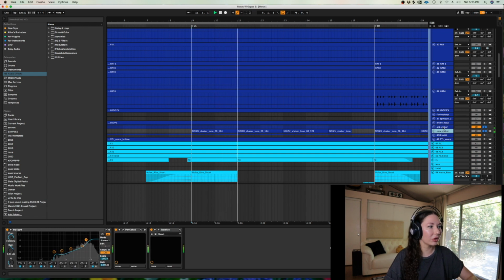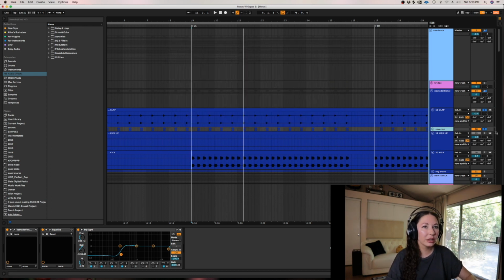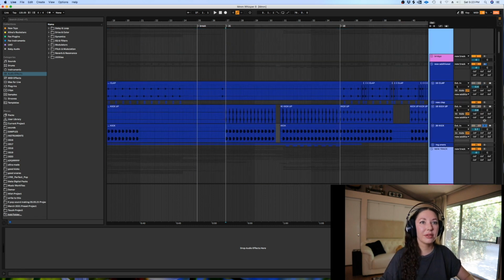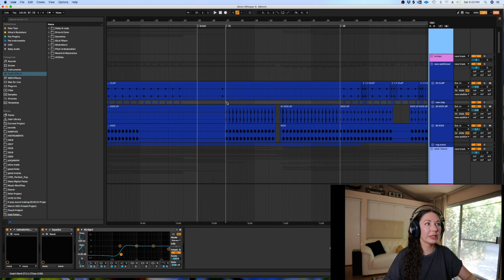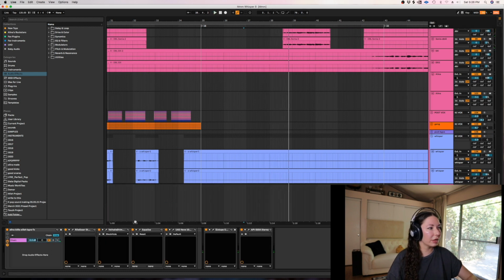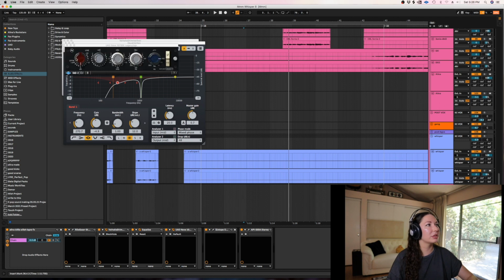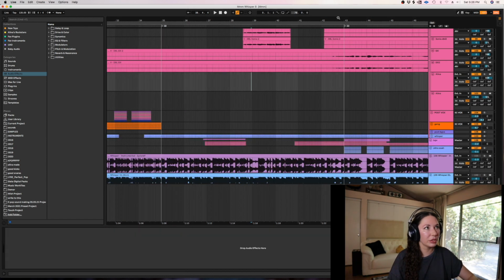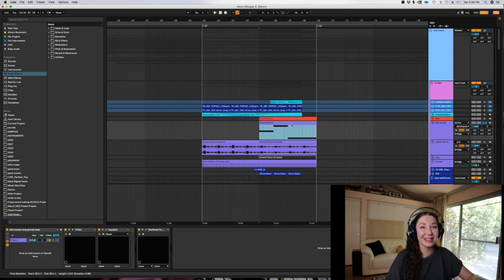How We Produced "Whisper" by Sweet California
Billboard-topping producer Alina Smith with credits such as ITZY, Fallout Boy, and Red Velvet highlights her production on "Whisper" by Sweet California.

About LYRE:
LYRE is an international female writer/production/vocal production team, comprised of best friends Alina Smith and Elli Moore. Together, their work has accumulated over 100 million+ streams and gained them #1’s on iTunes and Billboard. Some of their notable collaborators include Betty Who, Kenzie Ziegler, Fallout Boy, Kirstin from Pentatonix, Red Velvet, INNA, Gabbie Hanna, and many others.